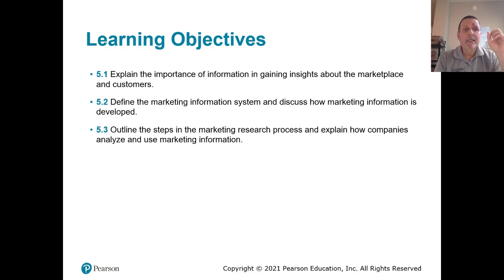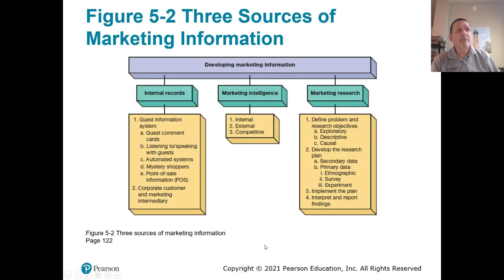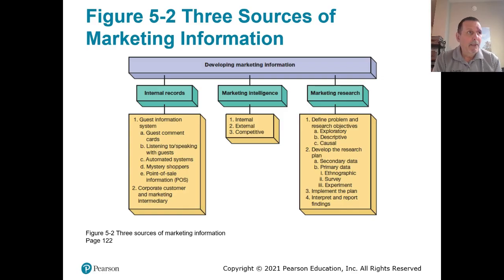Managing Customer Information to gain Customer Insights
Chapter 5. HRM240(I01)2025FA